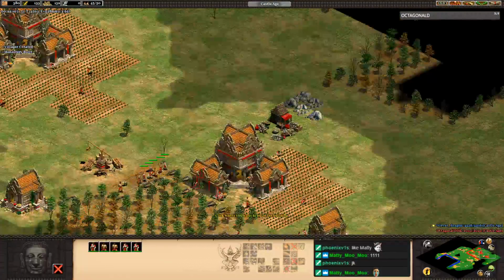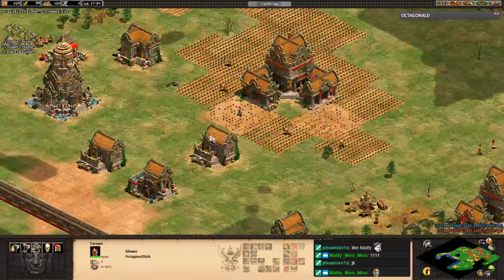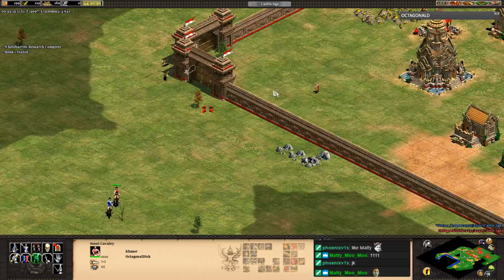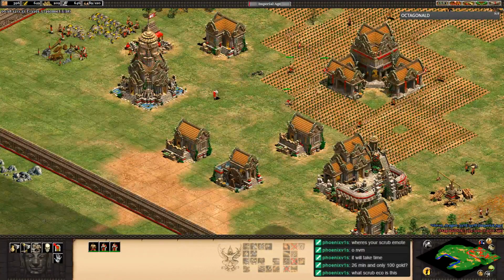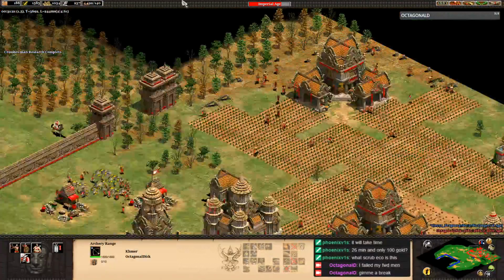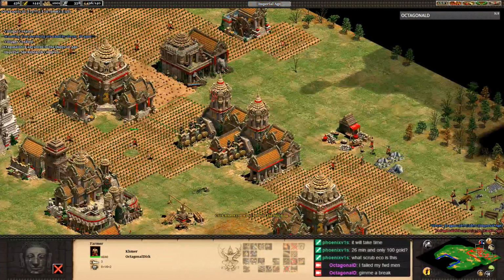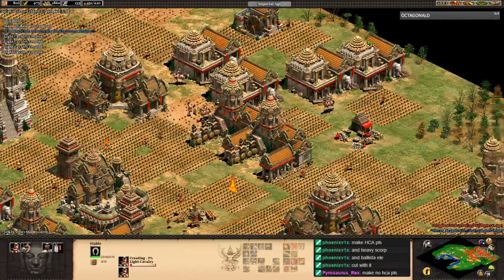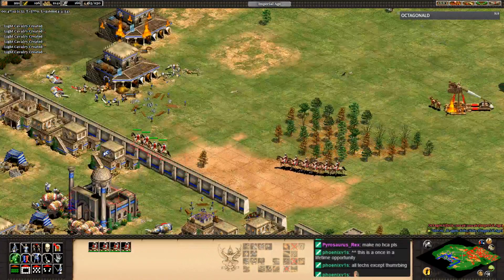Aoe2 - 1v1 Arena Khmer vs Turks